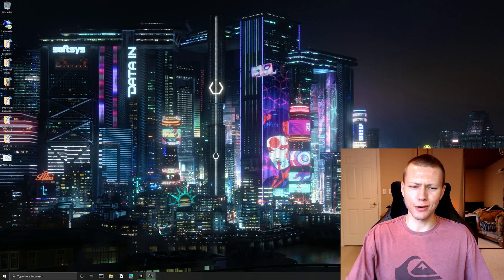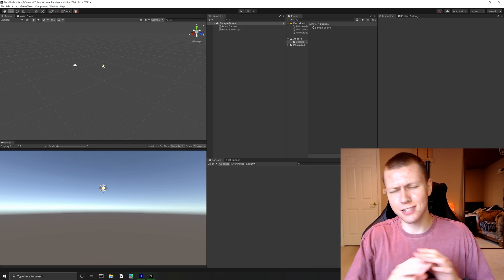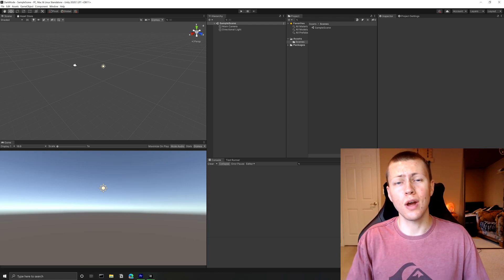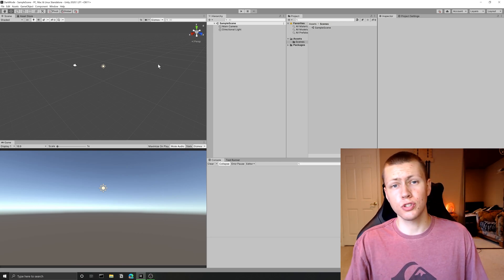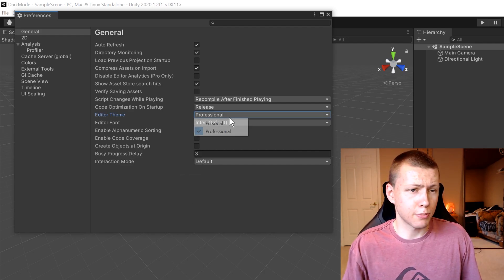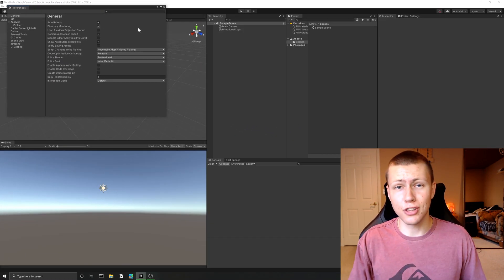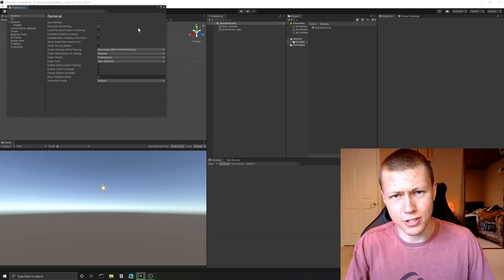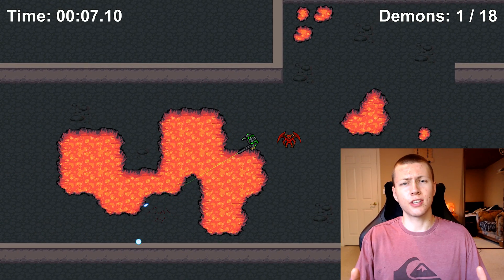Enable DARK MODE for FREE in Unity Personal Edition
1️⃣ #1 Thing to do After Installing Unity 1️⃣

👇 See below for time stamps 👇

0:00 - Intro
0:46 - How to Enable Dark Mode
1:17 - #1 Thing to do After Installing Unity
2:19 - Easter Egg